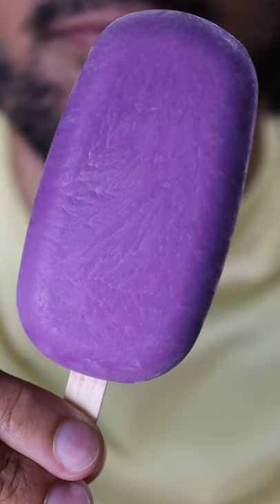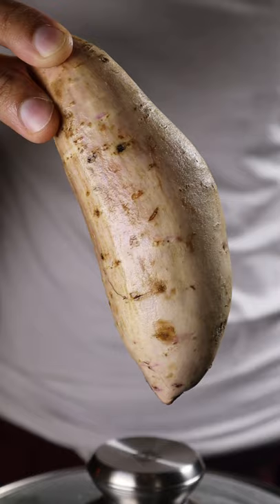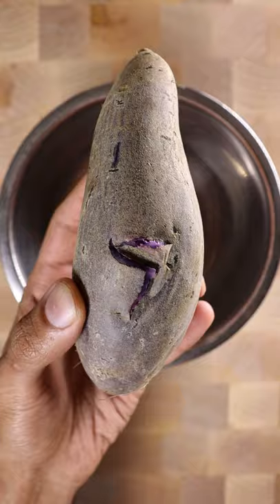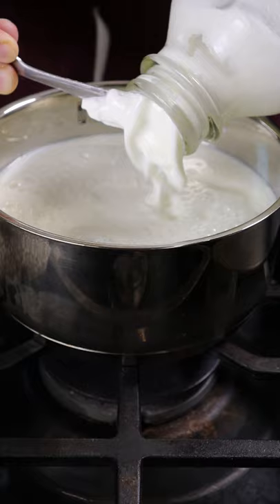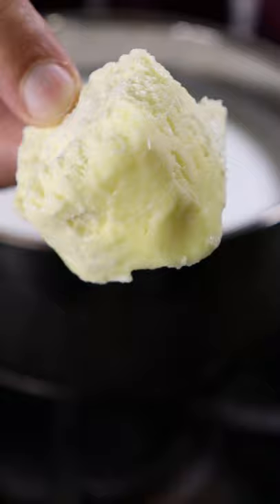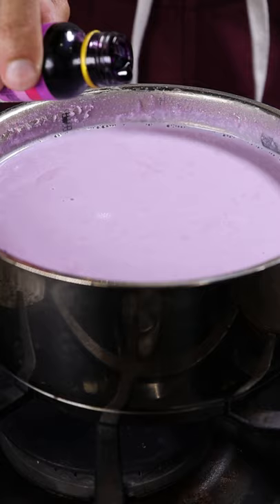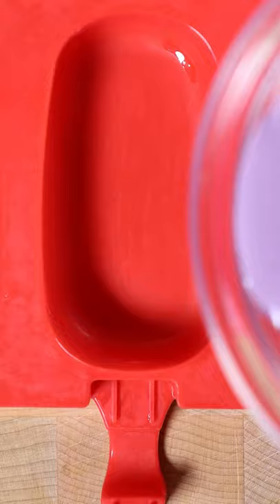How To Make Ube Kulfi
Look at that colour!

Audio: Cadred